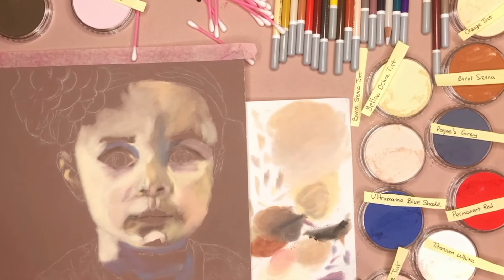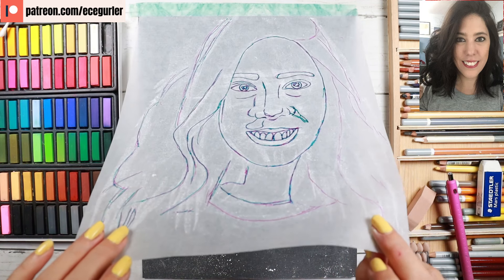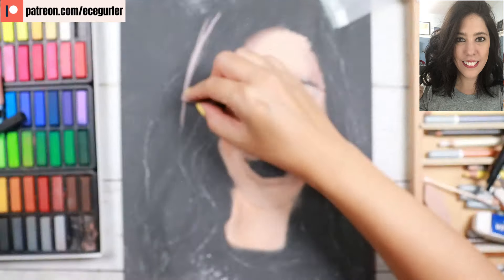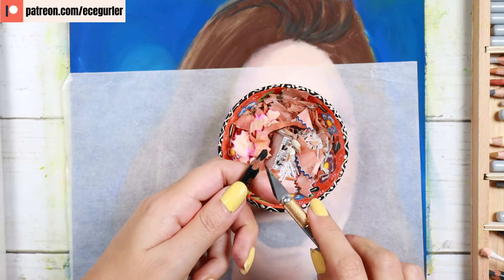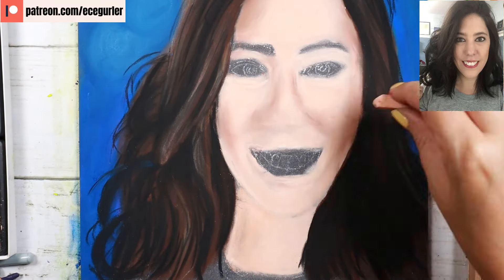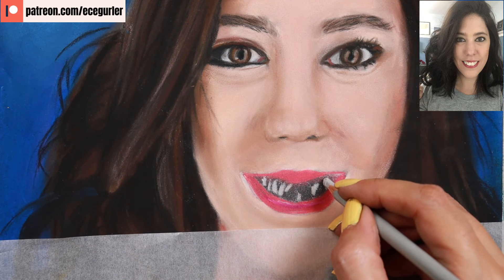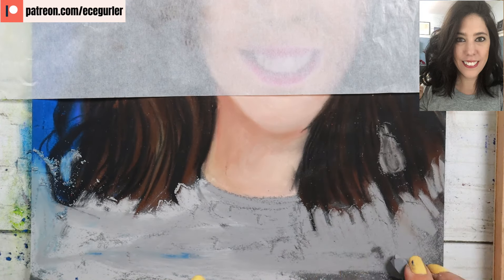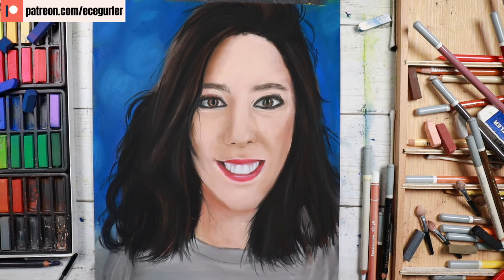My First Self-Portrait!! - Pan Pastel vs. Soft Pastel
They are technically both soft pastels, BUT pan pastels are compressed in a pan whereas the other ones are compressed in a crayon. They feel different and they paint differently!  "Pan Pastel vs. Soft Pastel -  My FIRST Self-Portrait Attempt!" is not a pan pastel tutorial, but it follows mostly my first experience with soft pastels, and as I do that I compare it with my previous pan pastel portrait painting experience. Hope you enjoy!

Intro: 00:00
Supplies and initial draft: 01:16
Color prep: 02:40
Skin: 03:00
Hair: 04:23
Background: 04:55
Hair Details: 06:35
Eye details: 08:50
The Nose: 09:40
The lips and teeth: 10:06
Correcting mistakes Part 1: 11:12
Clothing: 12:35
Correcting Mistakes Part 2: 13:38

o Caran d'Ache Luminance Colored Pencils set of 76
o Fabriano Bristol Smooth Paper, 250 gr
o Tombow mono stick eraser
o Electric Eraser
o Faber Castell Kneaded Eraser

Ece Gurler